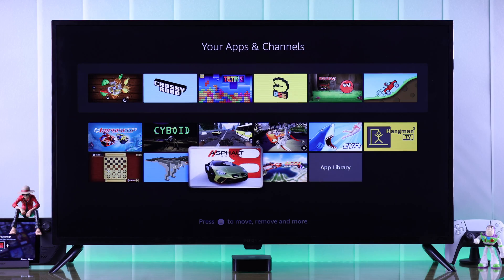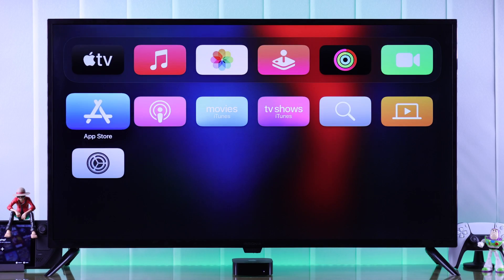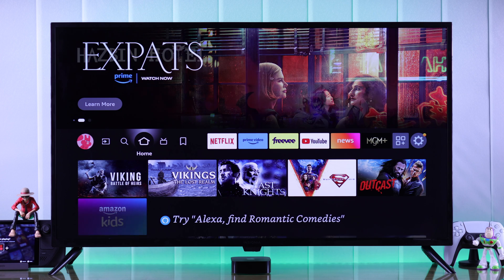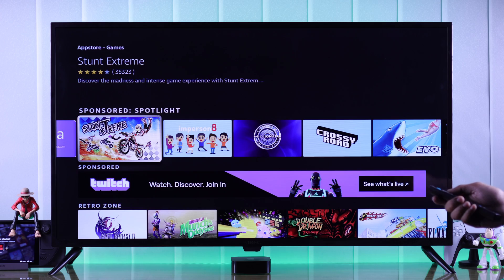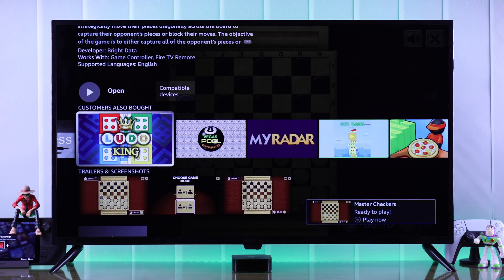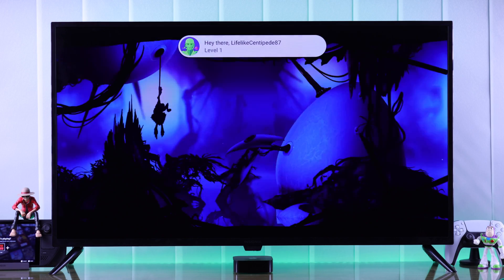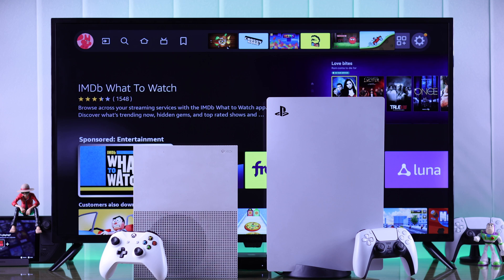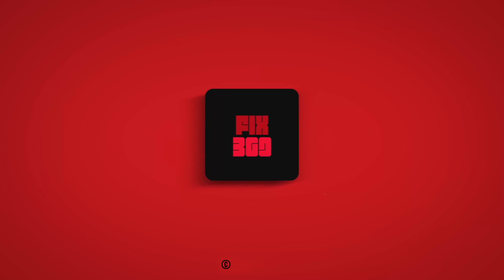Insignia Fire TV: How to Install Games to Play!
Do you want to install and Play Games Insignia Smart TV (Fire Edition) from Google Play Store or Apple App Store but can’t find them? Searching for a way to play your favorite games on Insignia Smart Fire TV? Look no further, this is your video.

In this video, we will show you the steps you need to follow to install new games on Amazon Fire TV (Smart TV Fire Edition) effectively. We will also show you how you can get Games from the App Store and Play Store on Insignia Smart Fire TV along with Gaming Consoles.

0:00 Install Games on Insignia Fire TV
0:14 Install Games From Amazon App Store
0:34 Install Apps from Google Play Store/Apple App Store